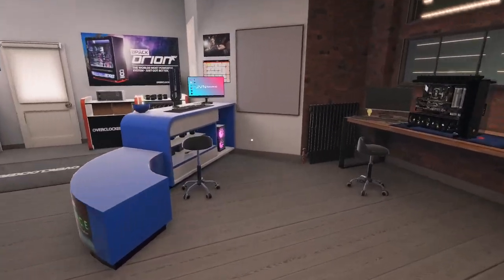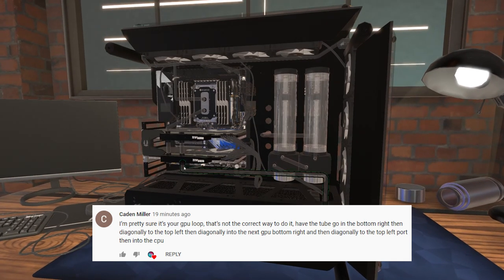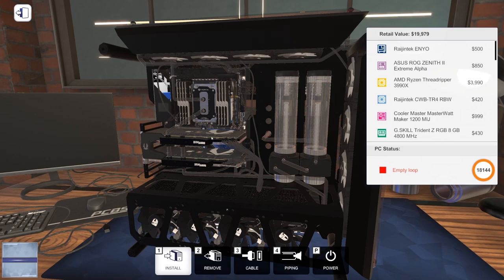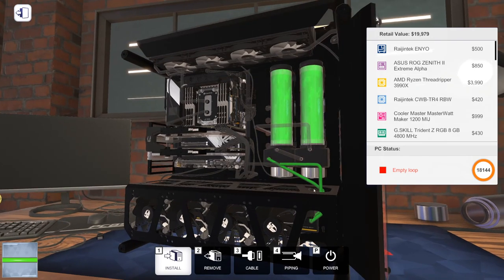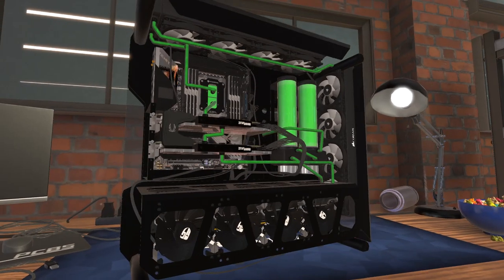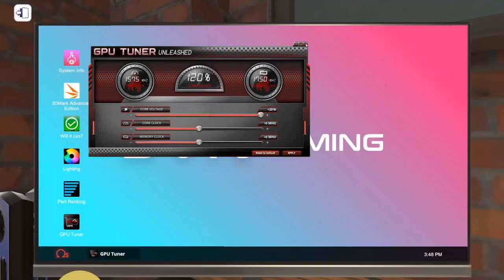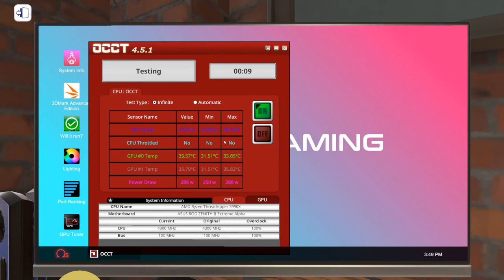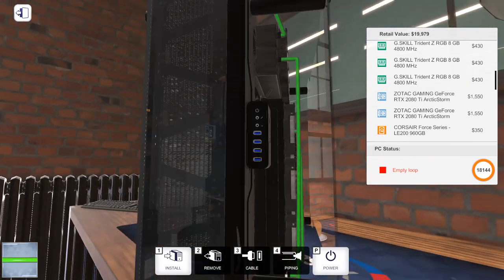FIXING The Most Expensive PC - PC Building Simulator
We're back in PC Building Simulator after just building the most expensive PC possible in the game. If you haven't seen that video, watch it first

In that video we had a little trouble with filling the loop with coolant. In this video we fix that issue and run some benchmarks on this elite PC.